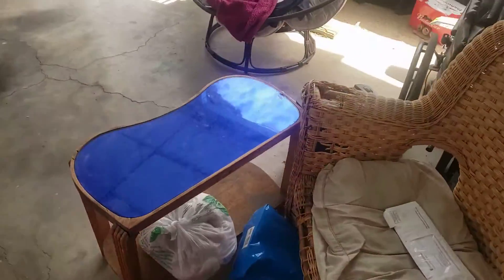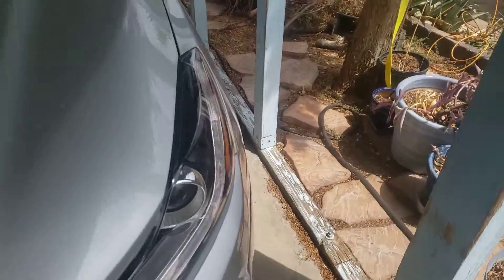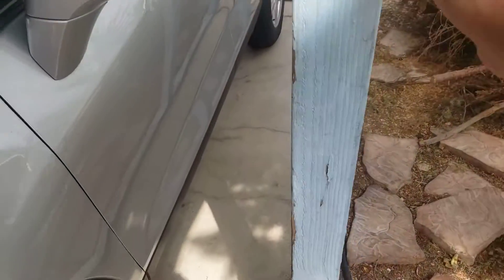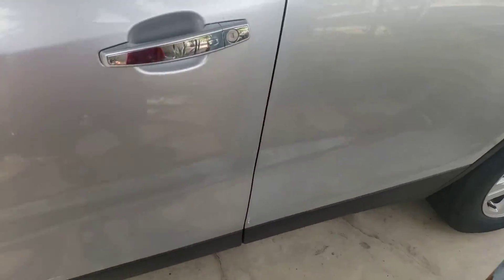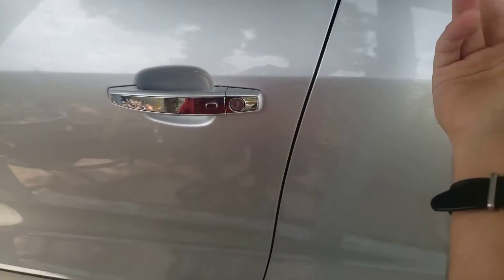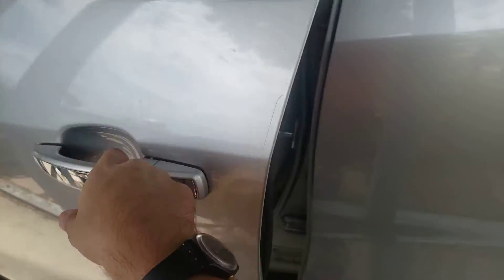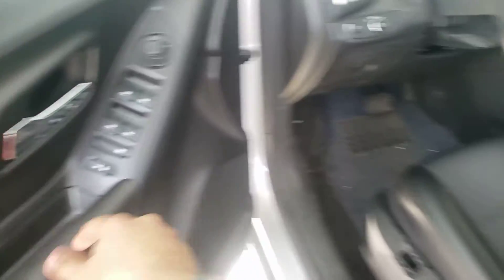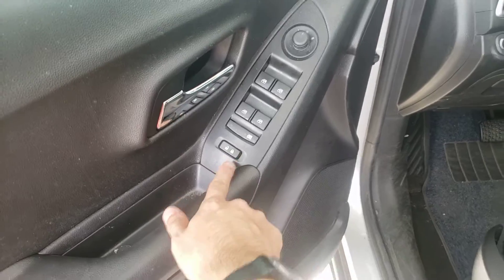How to Manually Lock & Arm Your Car (NEW HACK TRICK)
Well here is a new hack trick you can learn from me if you find this video helpful like comment and subscribe for more Hack tricks more daily content from my channel and so much more to love in my channel so enjoy 😊